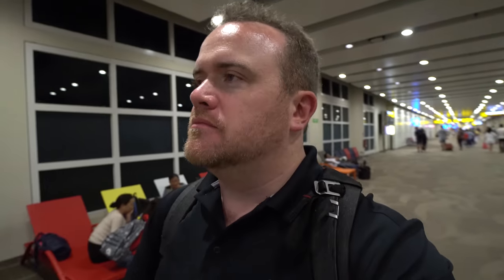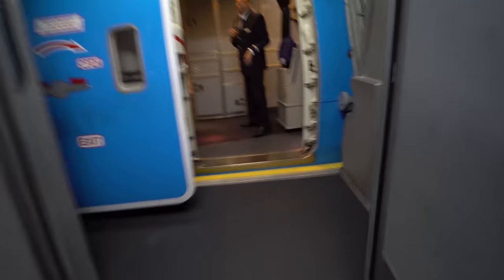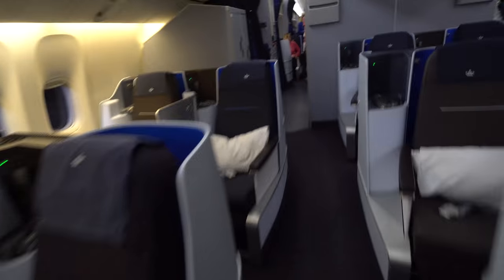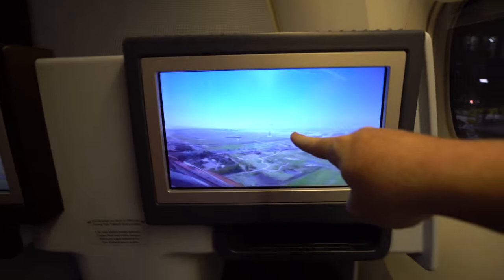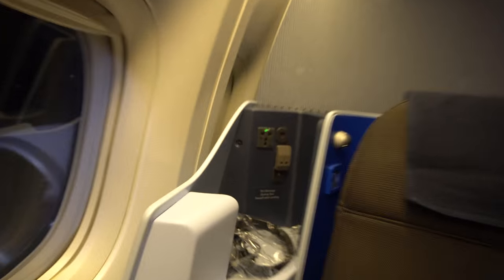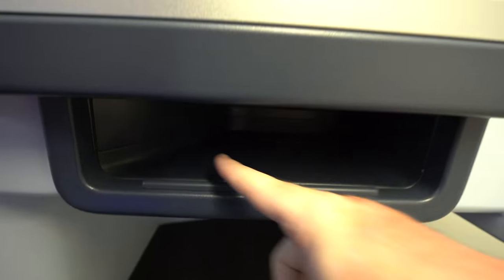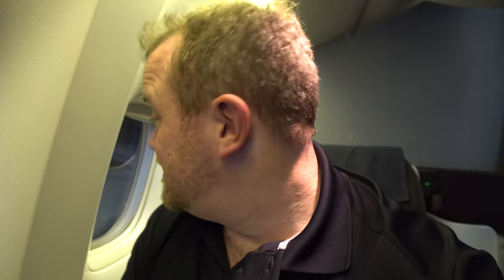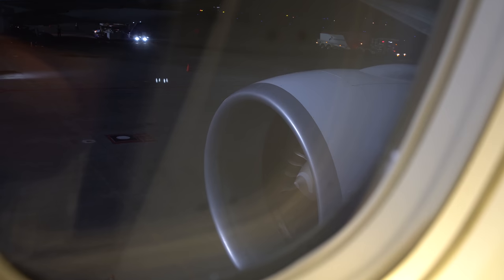Flying KLM 777 Business Class DPS-SIN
KLM's flight from Denpasar, Bali, to Singapore is one of many fifth freedom flights, which can sometimes give you an opportunity to fly on an internationally-configured jet instead of the typical narrowbodies that fly on this route.  Come check out this quick overview of KLM's longhaul business class on what was only a 2-hour flight!

***VIDEO GEAR***
Sony a7rIII
Sony a6500
Awesome zoom lens
Awesome wide-angle zoom lens